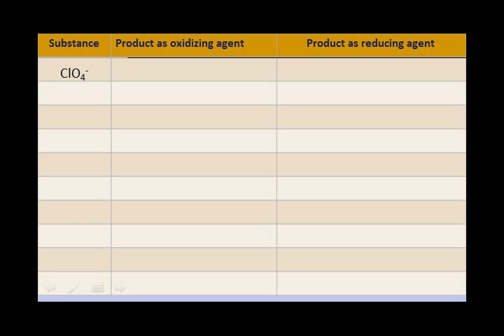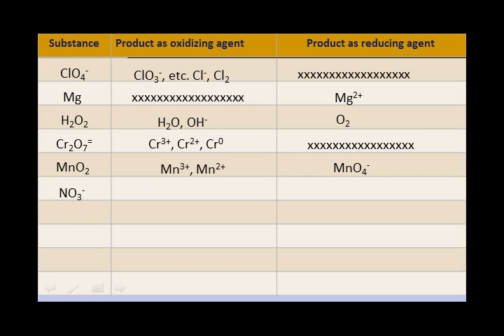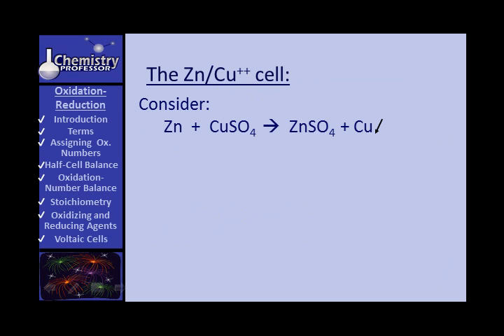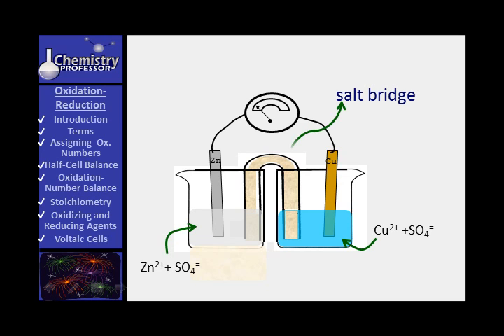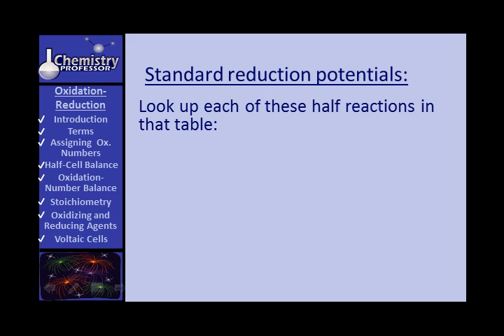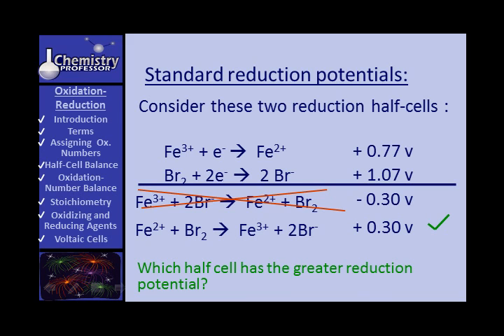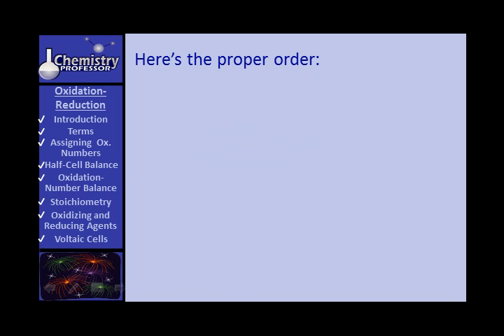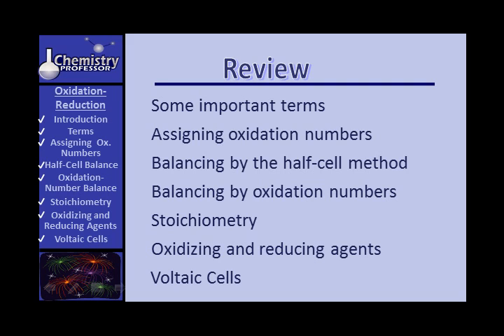College Chemistry 1, Unit 12: Oxidation - Reduction - Lecture 3 of 3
Oxidation Reduction

Assigning oxidation numbers, balancing equations by the half-cell method.